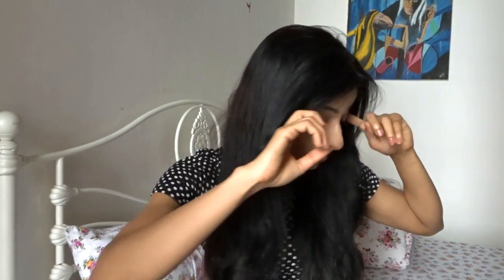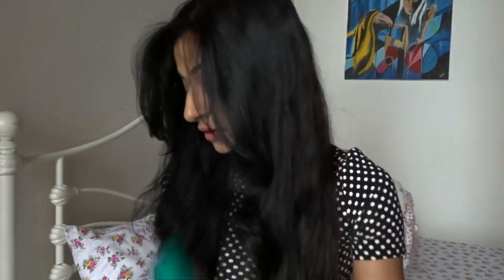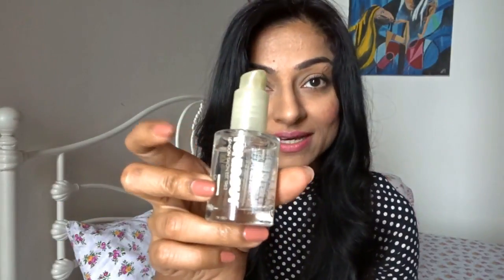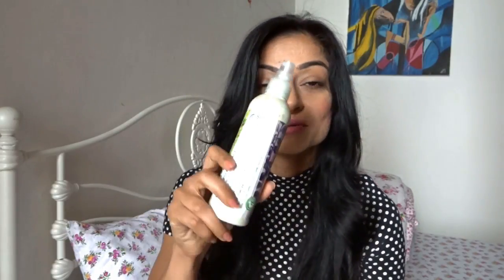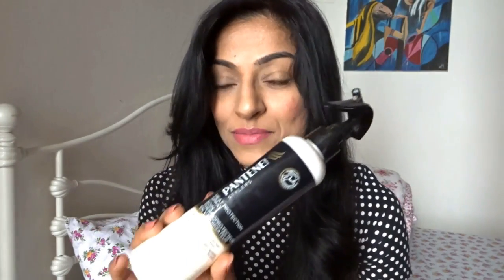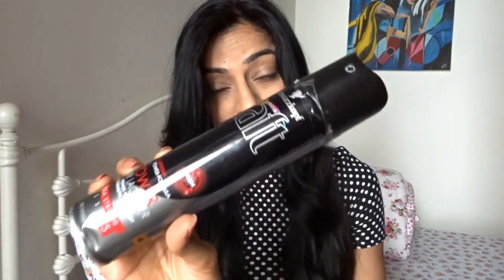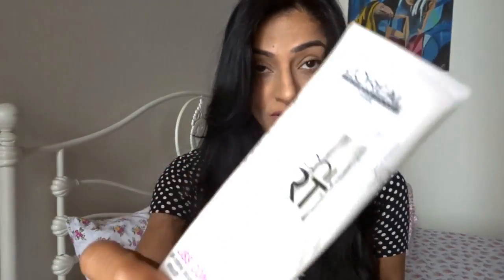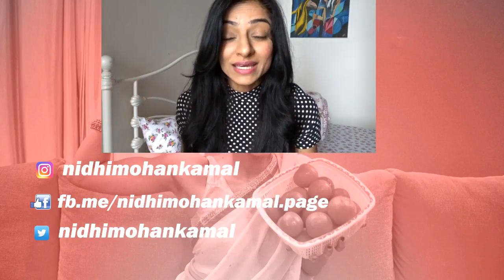My Hair Care Routine | Hair Routine & Products | Long Hair Damage Control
So finally here’s my hair care routine and products I have been using and have worked for me.

My Hair Care Routine & Products

Himalaya Hair Oil

♡Shampoo – Tony & Guy

♡Conditioner
Organic Harvest Hair Spa

♡ Heat Protection Spray
Pantene Pro-V

♡ Hair Spray Styling Hold
Taft Hold 5

♡Leave in Frizz Control-
Loreal Paris